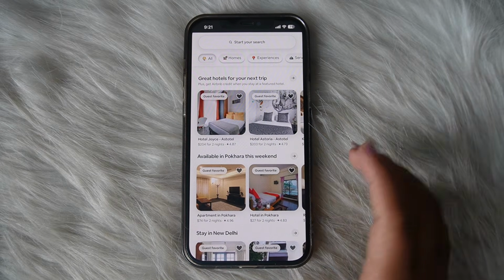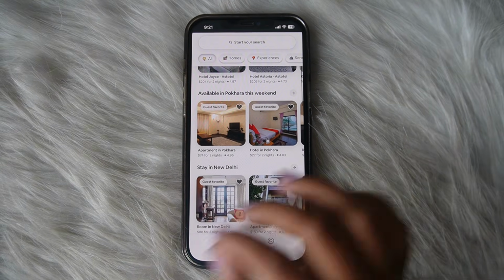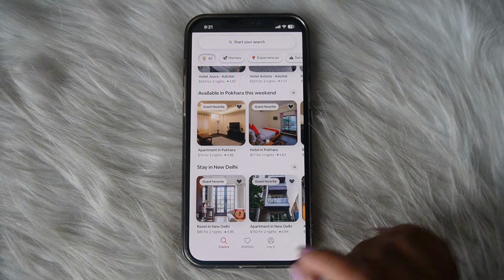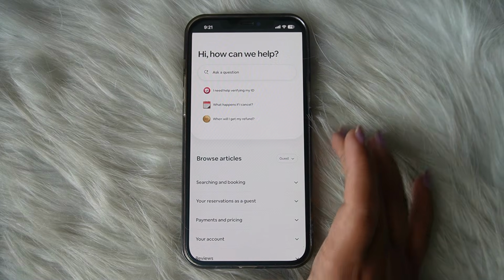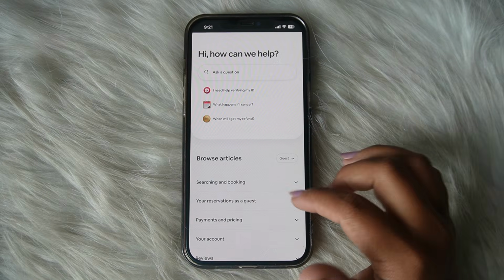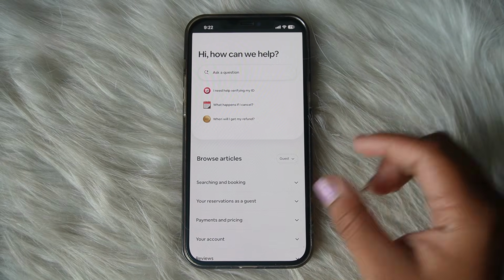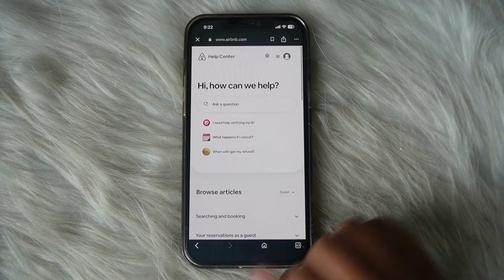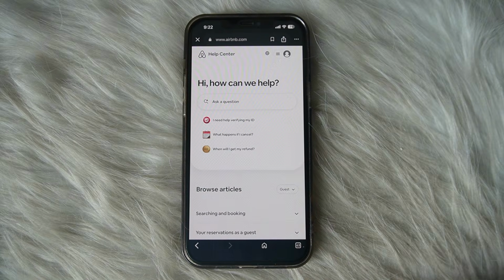How to Fix Airbnb Account Suspended as a Host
Is your Airbnb host account suspended or restricted? In this video, we’ll show you how to troubleshoot an Airbnb account suspension and the steps you can take to request a review.

You’ll learn how to check your Airbnb notifications and emails for the reason behind the suspension, review your account information, and identify potential policy or verification issues. Understanding why the restriction occurred is important before submitting an appeal or making changes to your account.

This step-by-step guide will walk you through the available options for contacting Airbnb, submitting requested documents, addressing policy concerns, and requesting an account review. Avoid creating duplicate accounts while your suspension is being reviewed, as this may create additional account issues.

Follow along with this tutorial to learn how to fix an Airbnb account suspended as a host and work through the review process. If your hosting account has been restricted or suspended, these steps can help you understand what to do next.